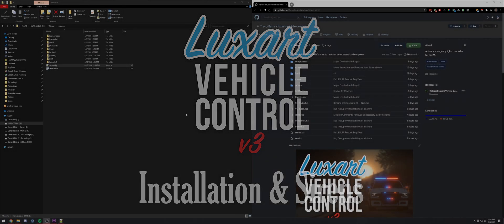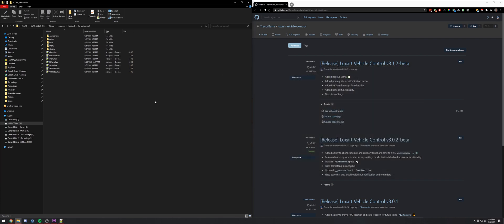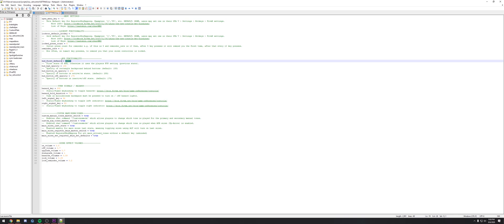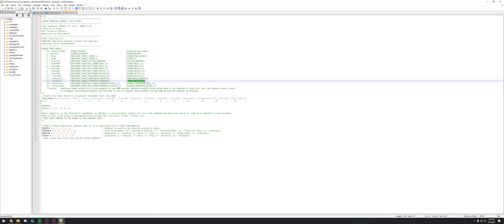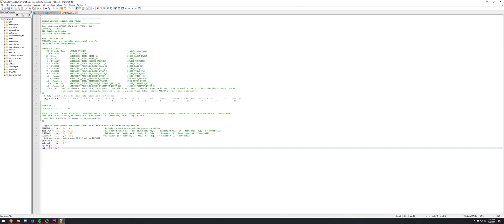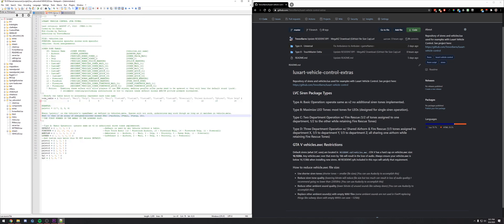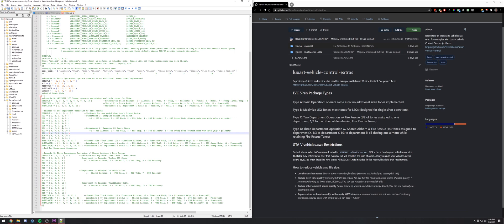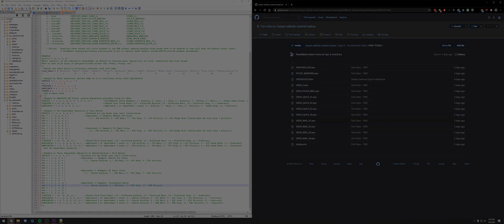#2: Installation & Sirens | Luxart Vehicle Control v3 (Out-of-Date)